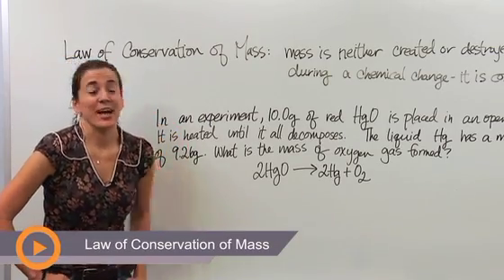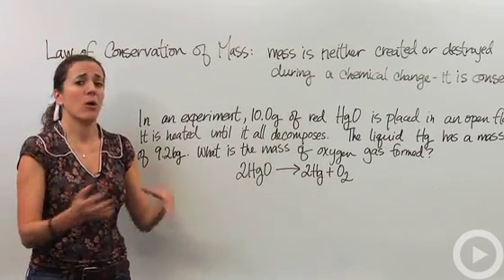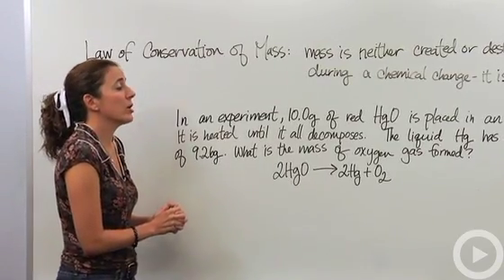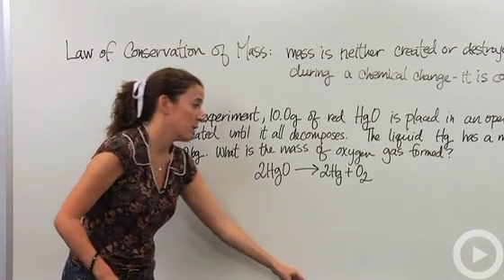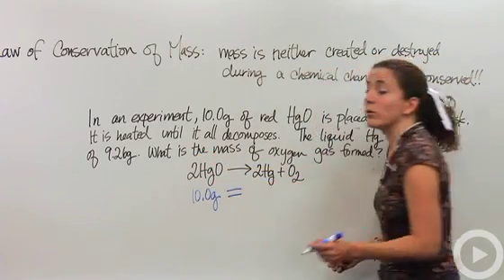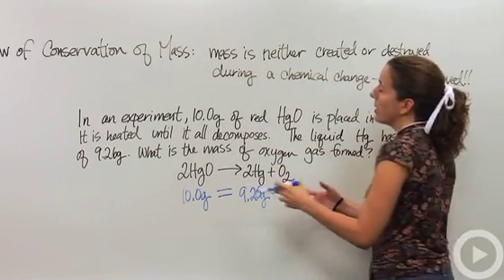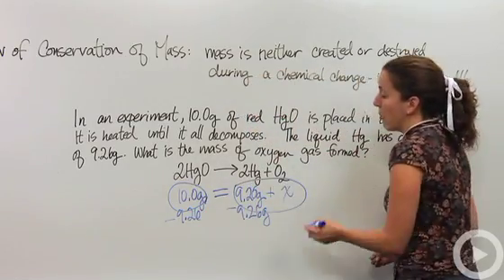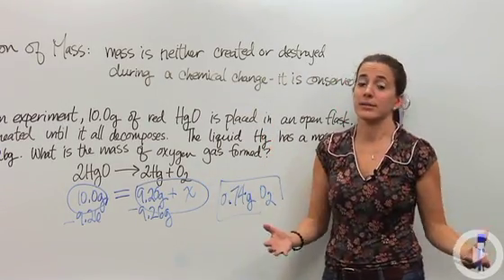Law of Conservation of Mass